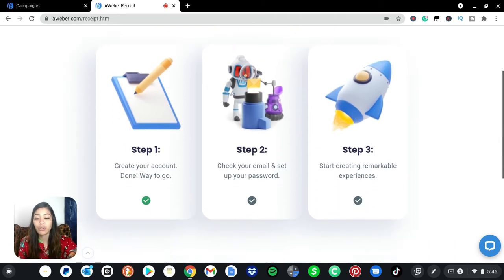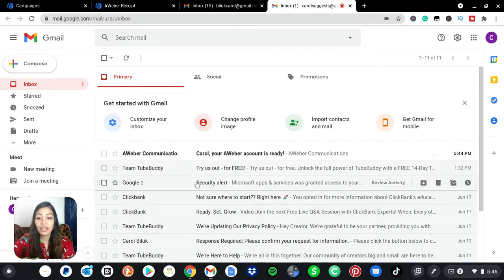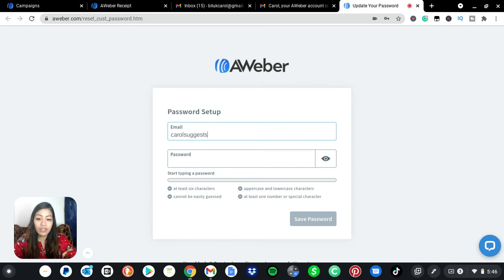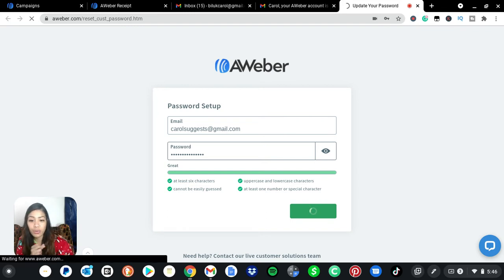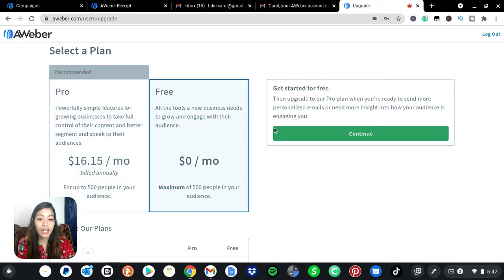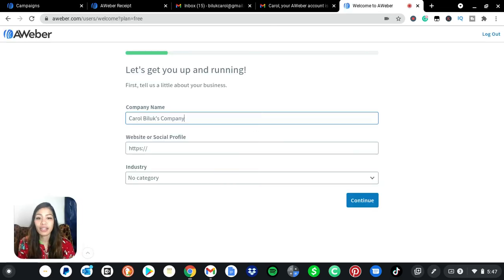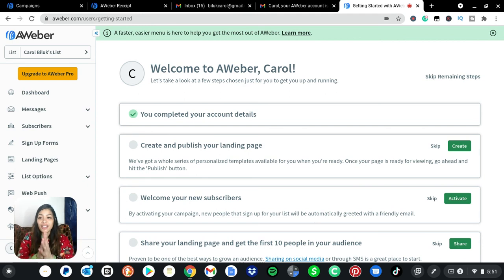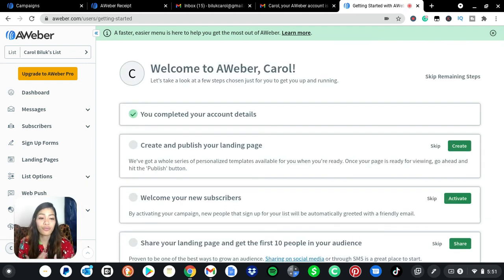How To Sign Up For AWeber (Beginner Affiliate) June 2021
How to sign up for AWeber as a Beginner Affiliate Marketer (June 2021); Check out my video on how I show you step by step, click by click, HOW TO sign up, and get started with your AWeber account for your email marketing journey!